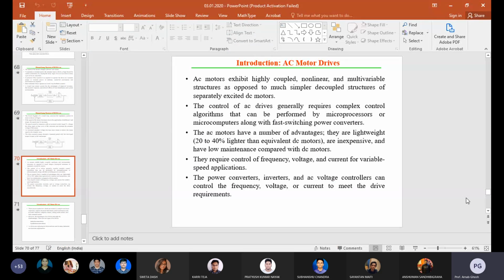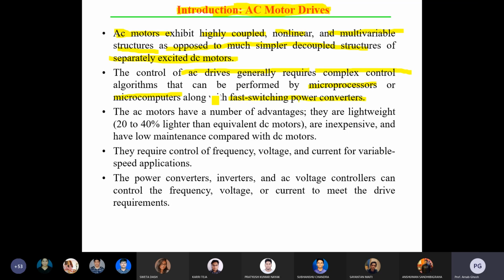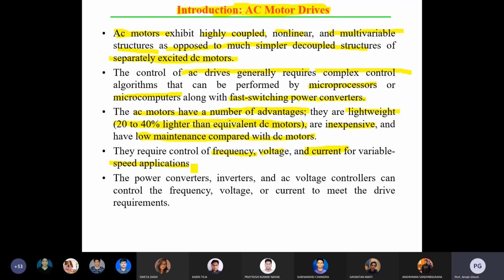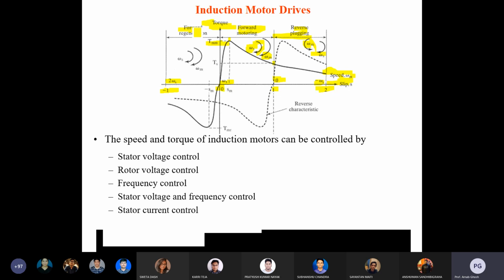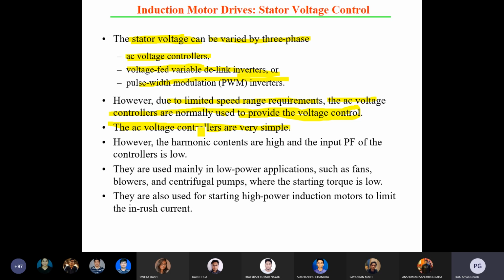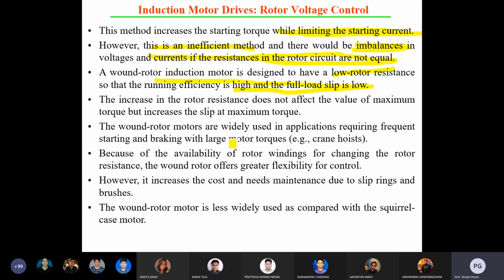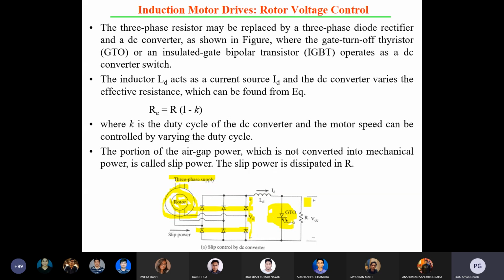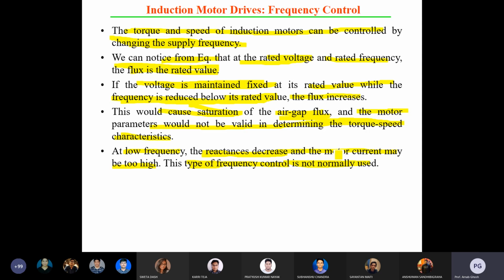Friday EE3102 20220128 152144 Meeting Recording